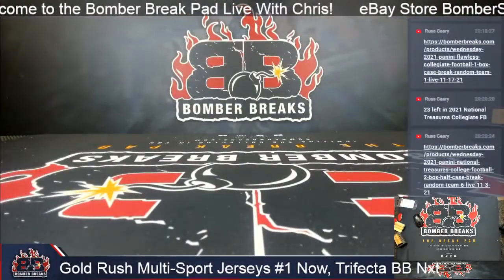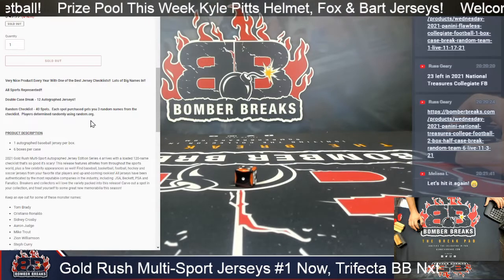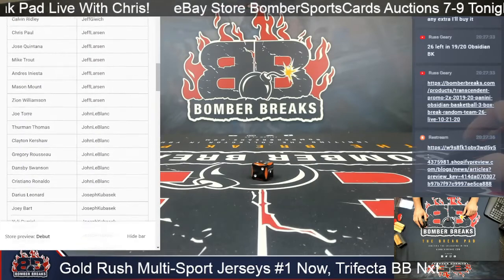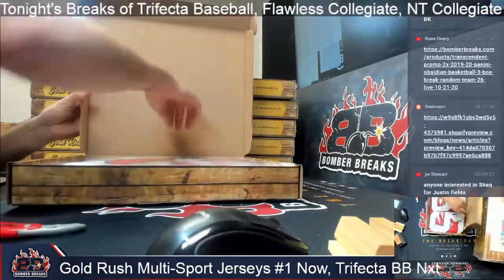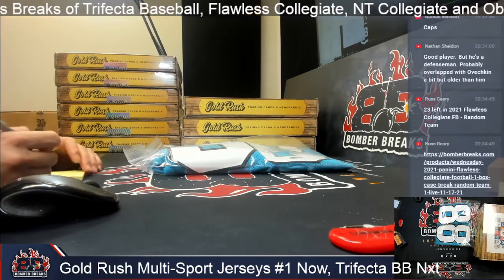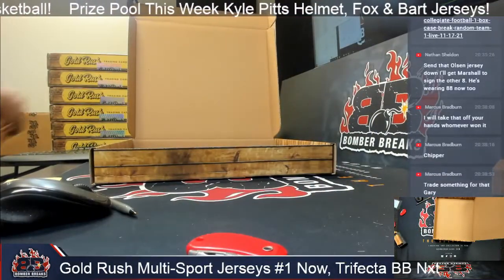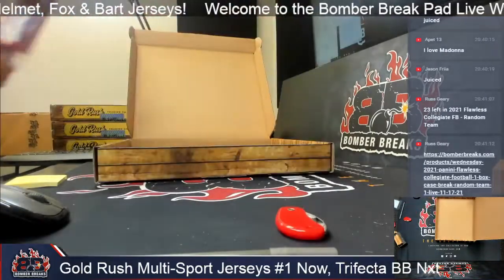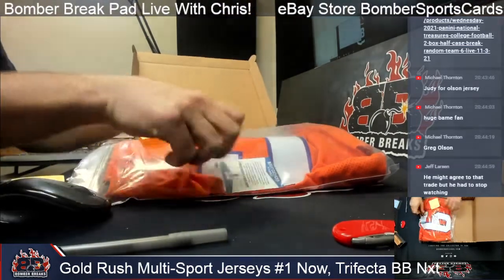2021 Gold Rush Multi Sport Autographed Jerseys Double Case Break #1 11 17 21